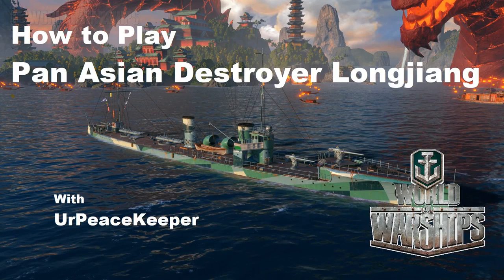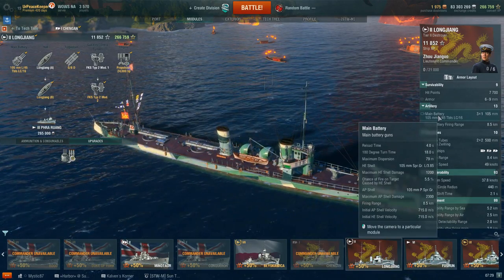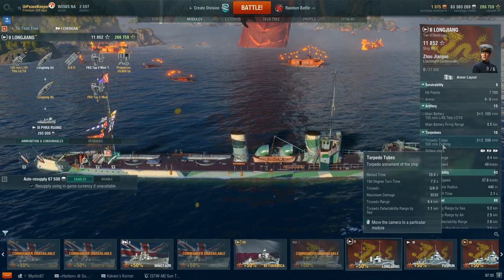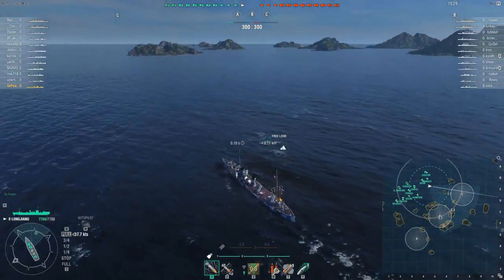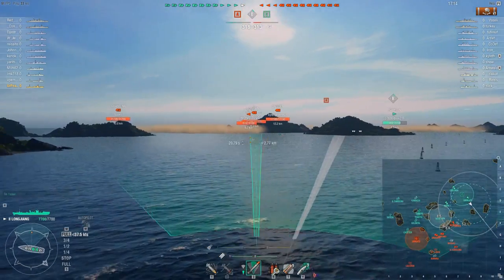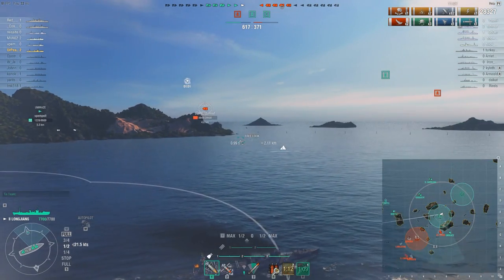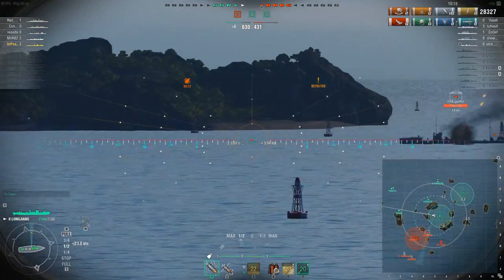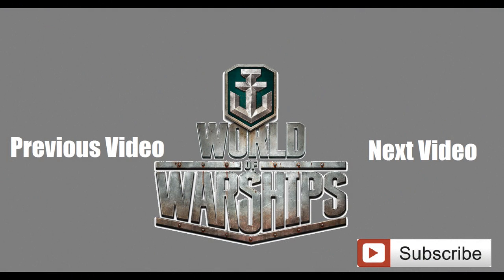How To Play Pan Asian Destroyer Longjiang In World Of Warships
Table of Memworthyness (Click to Skip)
---Yup---

The Longjiang is V25, but neutered... the gun arcs are not as good and the ship is missing TWO whole torpedoes in the form of no bow torpedo mounts.  Adding insult to injury, the torpedoes actually have worse detection range!  So what's the benefit?  Well... I'm not sure.  Between the two I'd say that the V25 is a better T2 destroyer as it is not only more flexible by being able to hit DD's with torpedoes but the gun layout is better!  Still, a fun ship to play though!